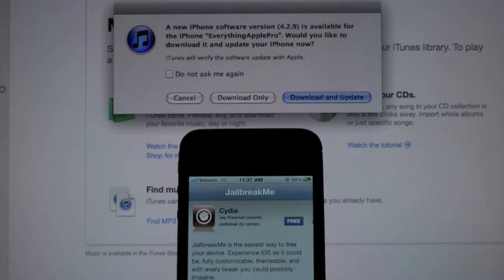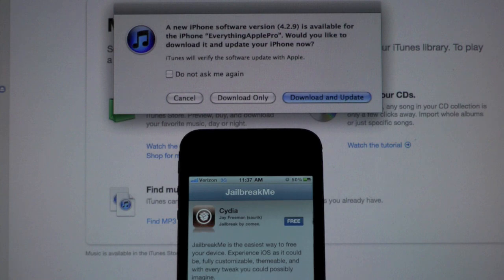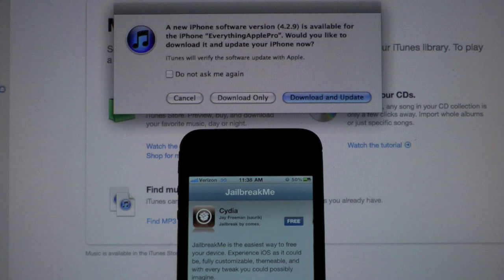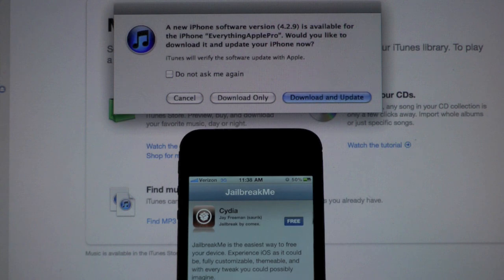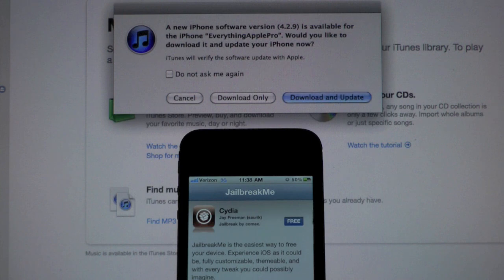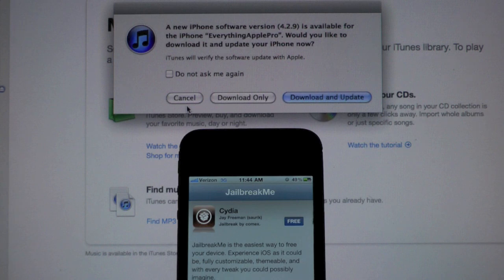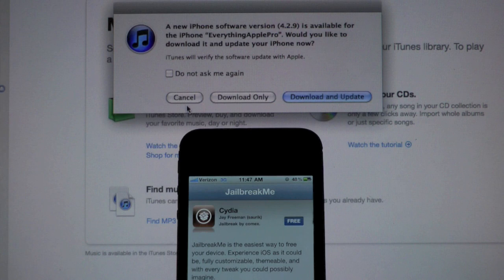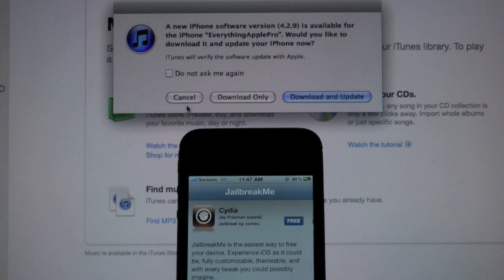NEW iOS 5.1.1 & 5.0.1 Untethered Jailbreak! iPhone 4S/4/3Gs iPod 4G/3G & iPad 1/2 - Redsn0w 0.9.14b1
The Long Dreaded 5.1.1, 5.1, 5.0.1, 5.0, 4.3.4 & 4.2.9 Update has finally landed. This video will tell you how to survive getting "locked" again.

NEW iOS 4.3.4 & 4.2.9 Released! 4.3.4/4.2.9 Jailbreak & Update Info